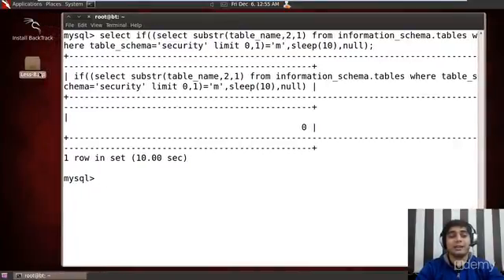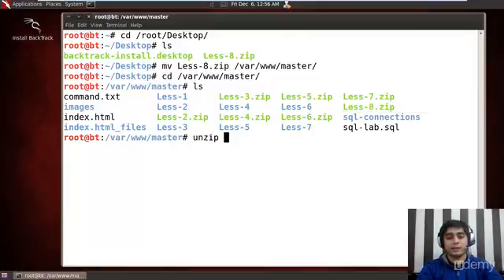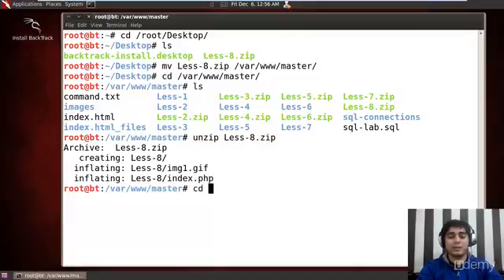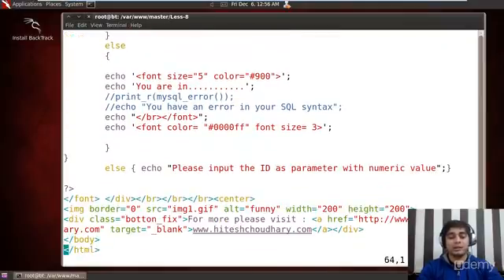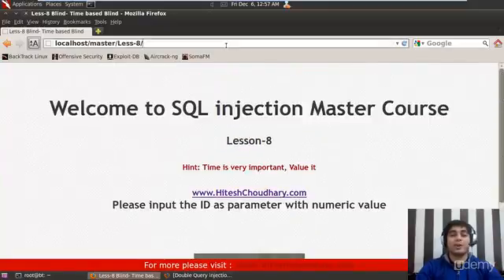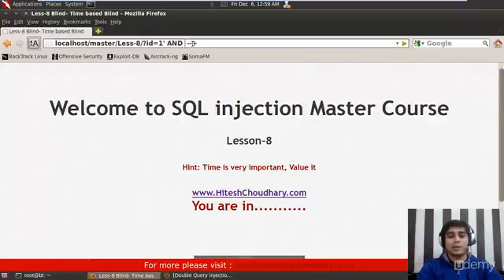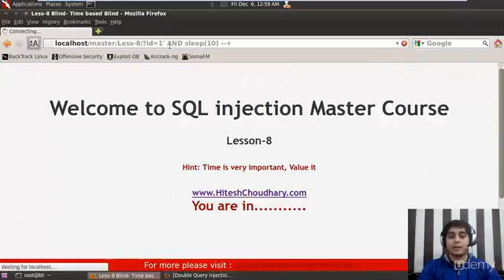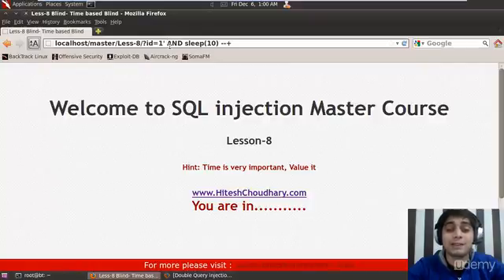Lecture 22 time based Injection Challenge solution 8